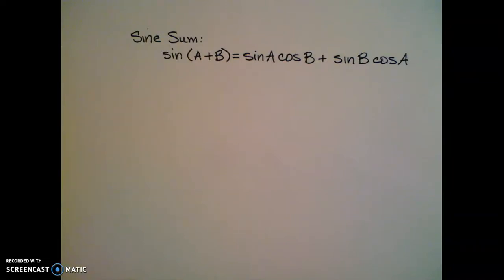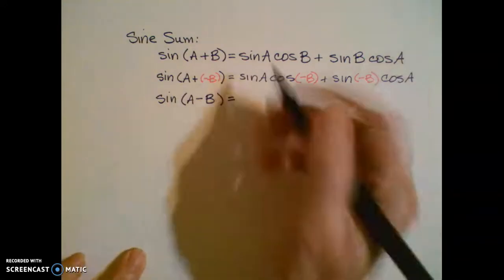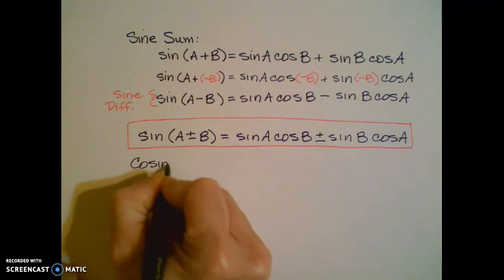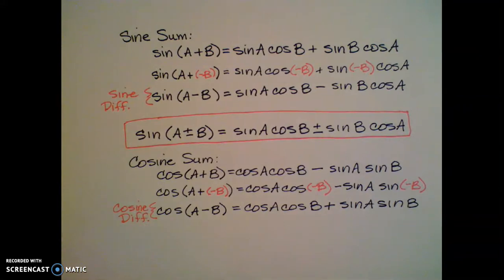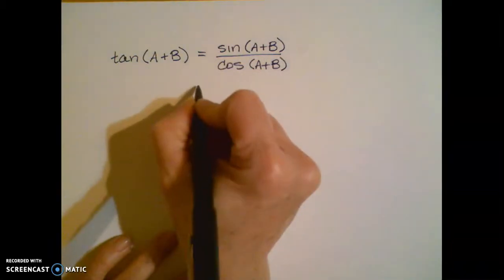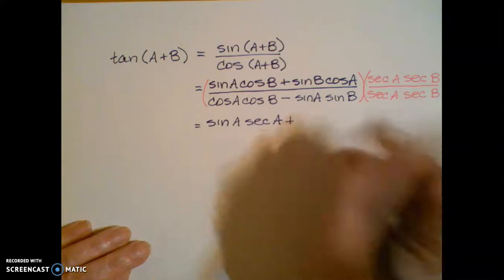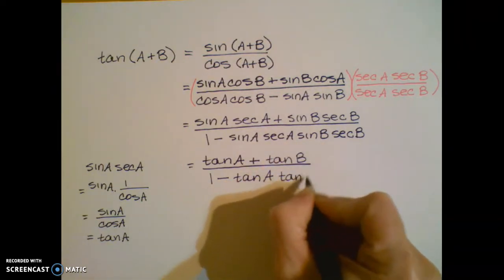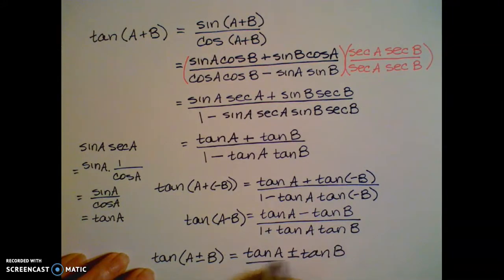Sine & Cosine Difference, Tangent Sum & Difference Identities